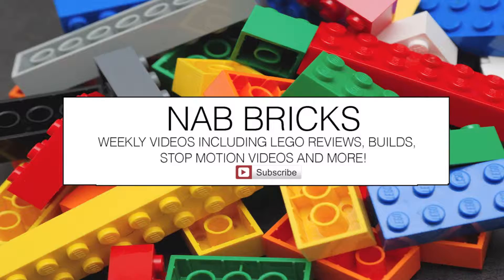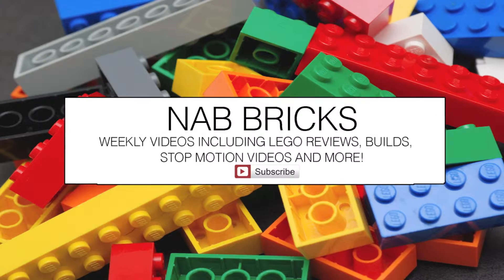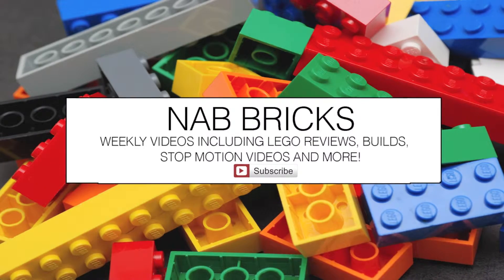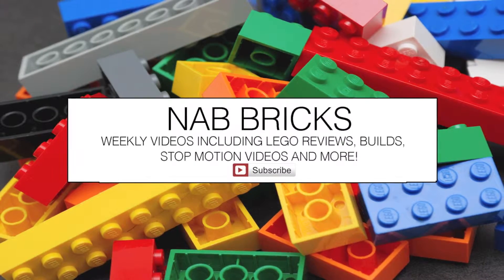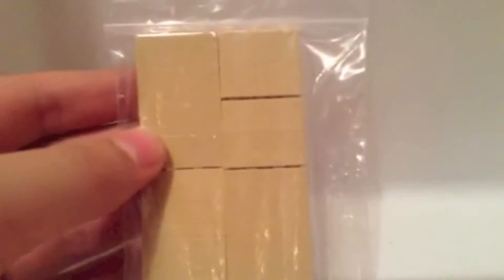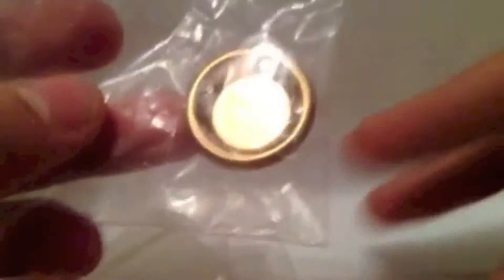Lego Bricklink Haul #1 - NAB Bricks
A lego bricklink haul with plant pieces, gold and tan pieces and more.